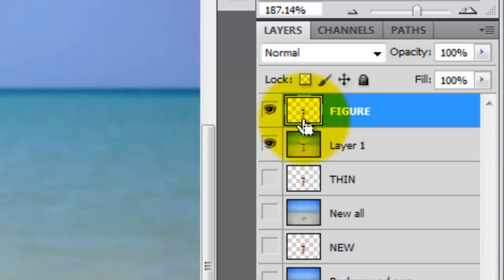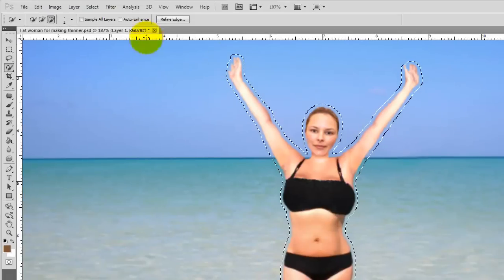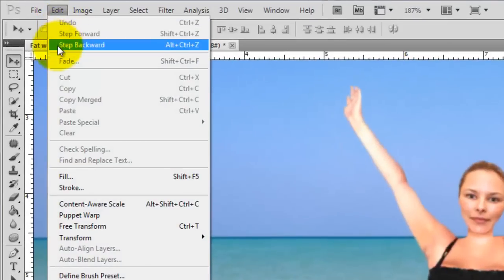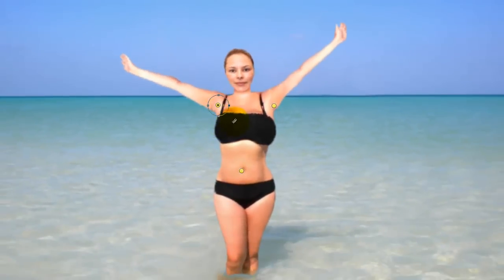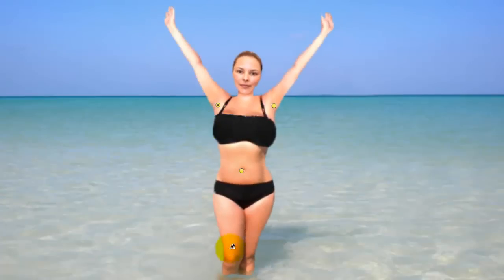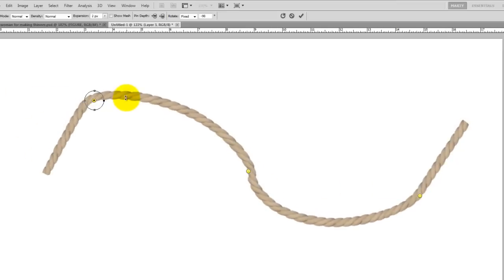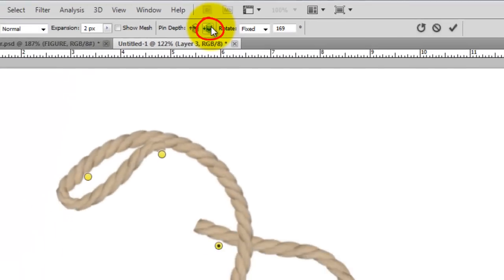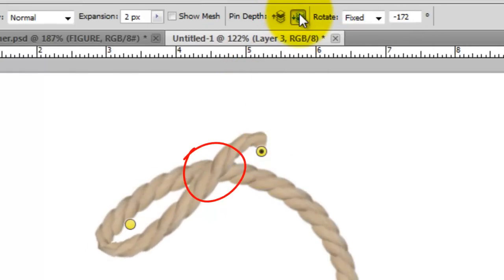Photoshop Tutorial: Puppet Warp & Content-Aware Fill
Photoshop CS5 tutorial showing how to use Puppet Warp and Content-Aware Fill.

You'll receive early access to watch my new tutorials ONE WEEK BEFORE the public can see them on YouTube.